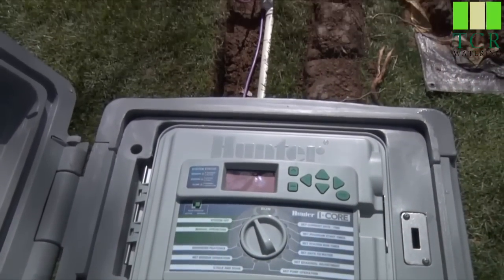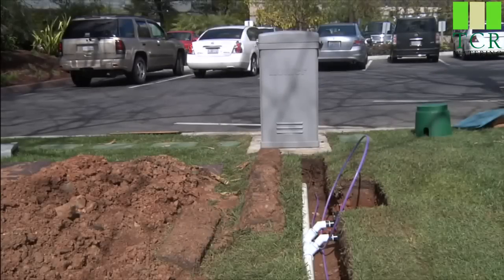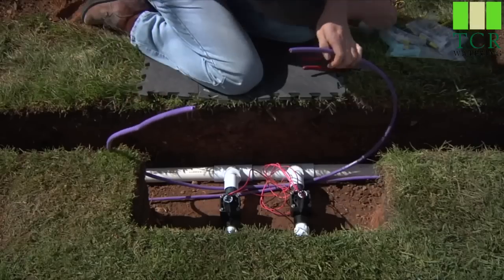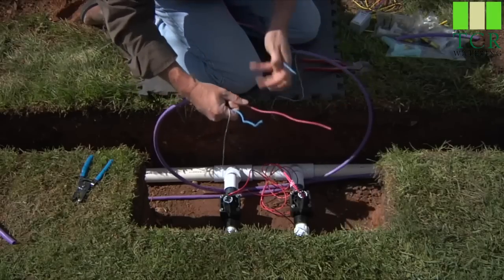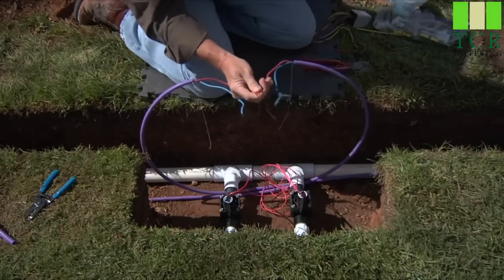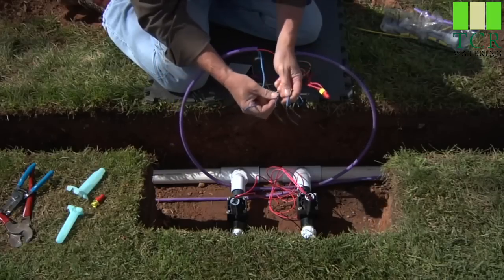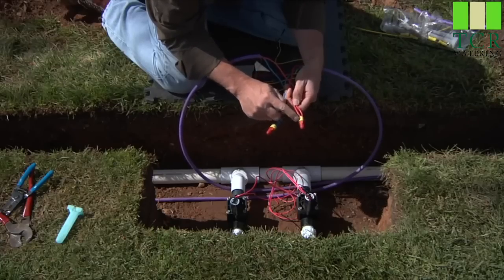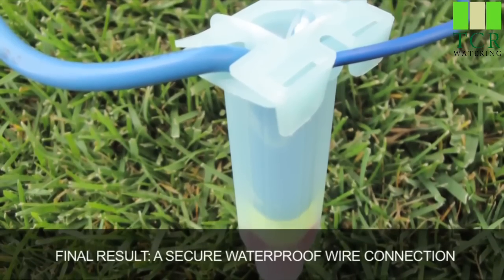Installing a Hunter I Core 2 wire controller 4/8 Inserting a decoder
How to Connect Two Wire paths on the Hunter Dual Two Wire Decoder part 4/8